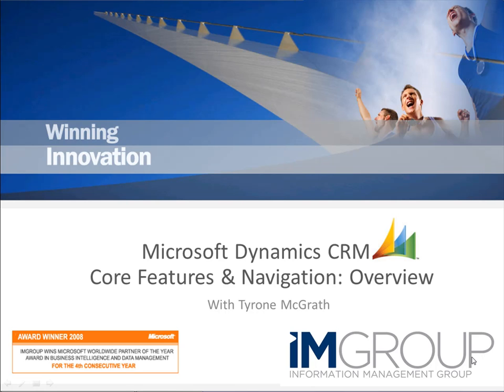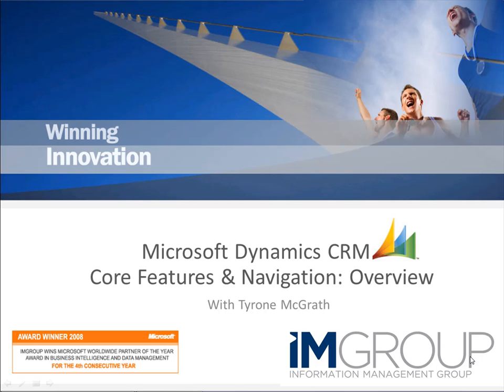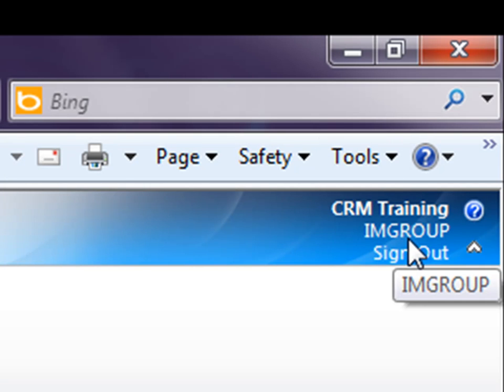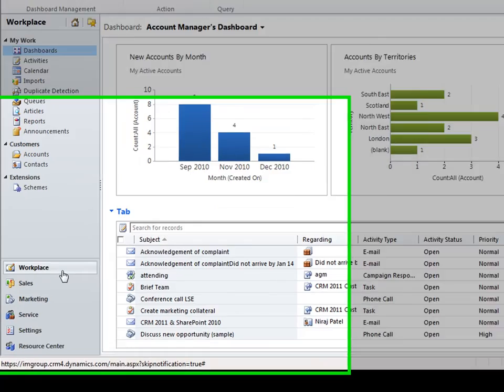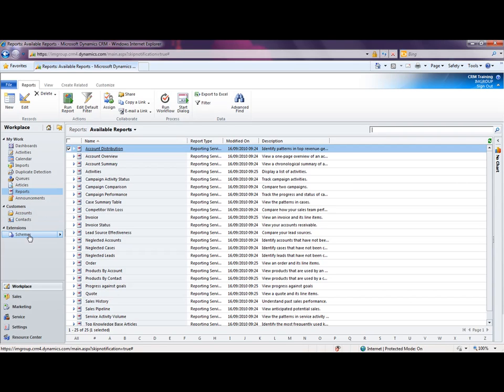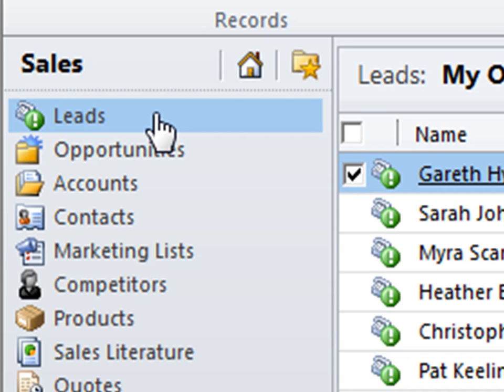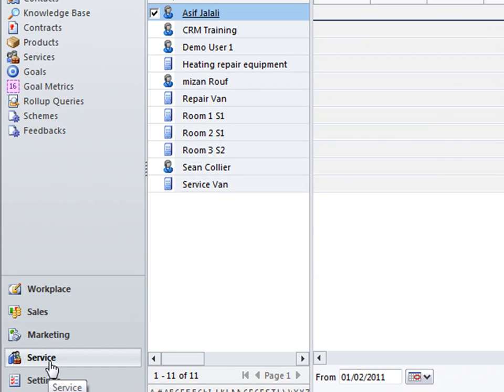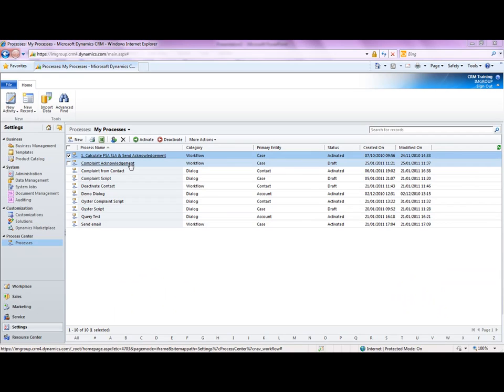CRM 2011 -- Core Features Training Part 1 - Navigation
IMGROUP provides an overview on Microsoft Dynamics CRM 2011.